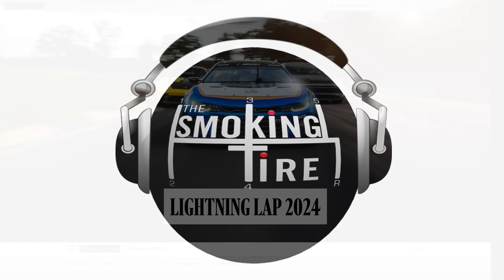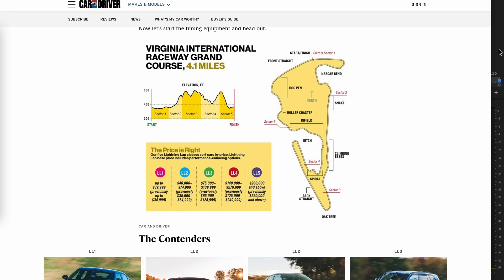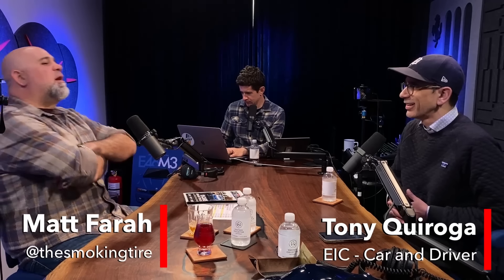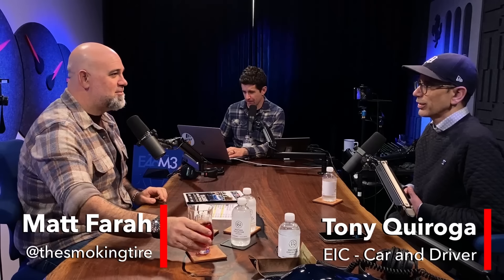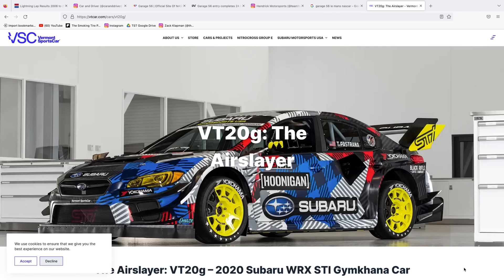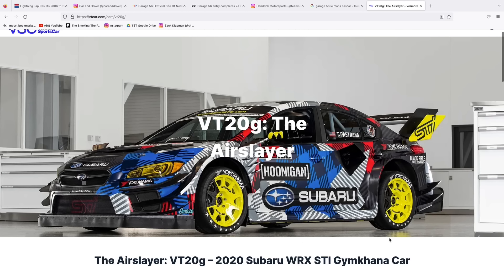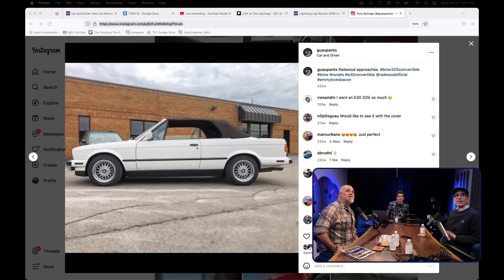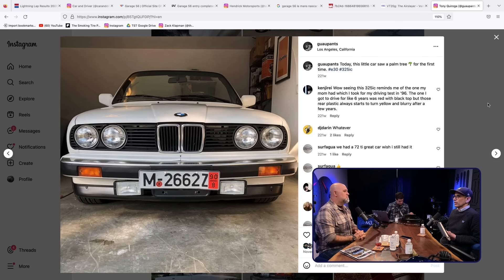Do Cars Keep Getting Faster? - TST Podcast #901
What's faster around a track: a NASCAR or an 800HP Gymkhana car? Tony Quiroga knows. He is the Editor-in-Chief of Car and Driver magazine. He's here to talk about the newest Lightning Lap, his favorite LL cars over the years, and more!

Use Off The Record! and ALWAYS fight your tickets!

Want your question answered? To listen to the episode the day it's recorded? Want to watch the live stream, get ad-free podcasts, or exclusive podcasts?

Tweet at us!